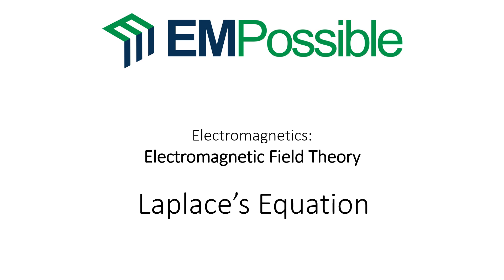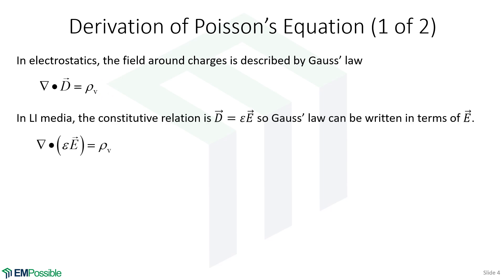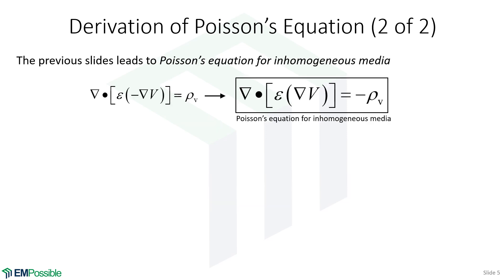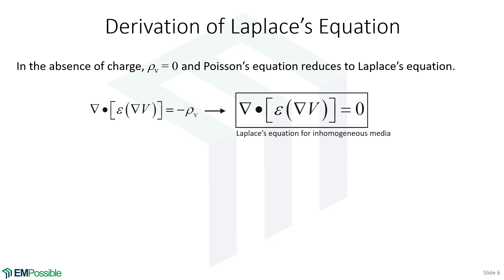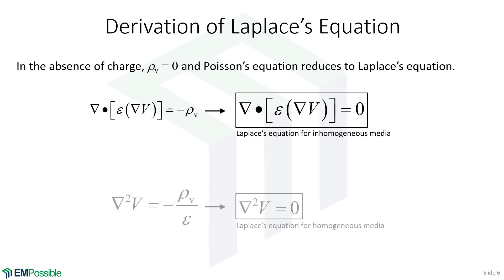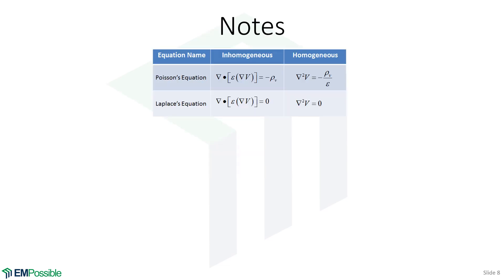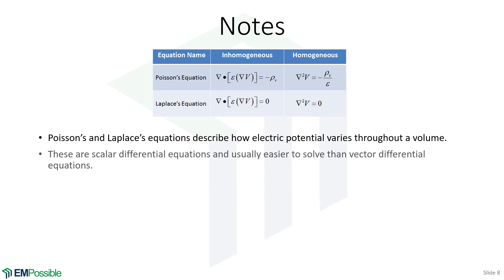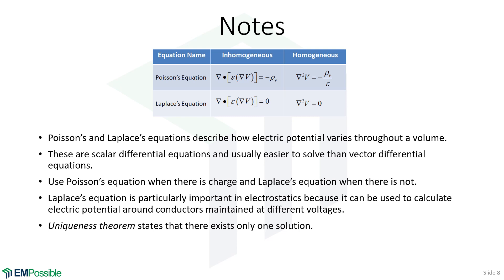Lecture -- Laplace's Equation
This video derives Laplace's equation and illustrates the meaning of Laplace's equation and the solution it obtains.  Laplace's equation is derived by first deriving Poisson's equation.